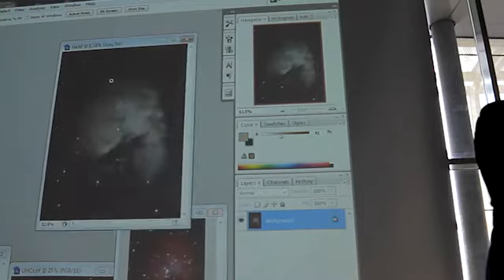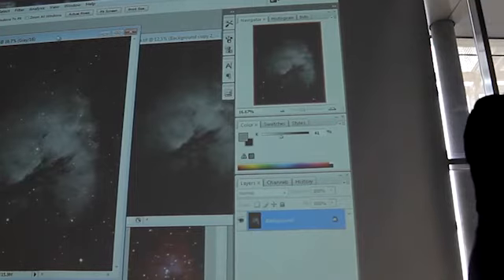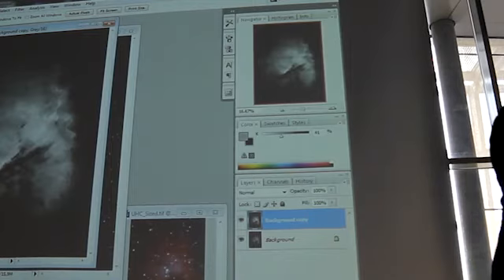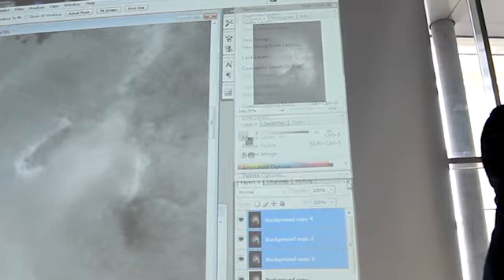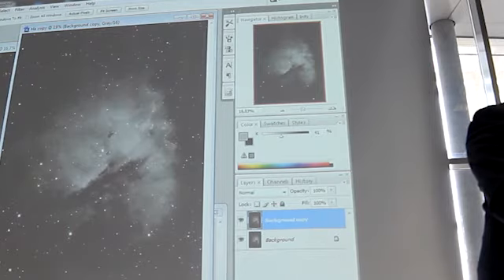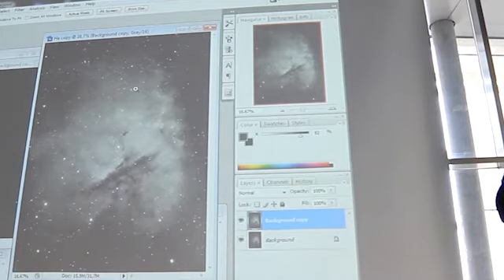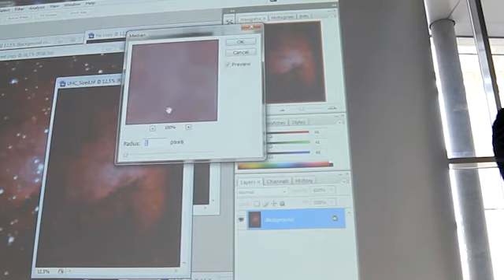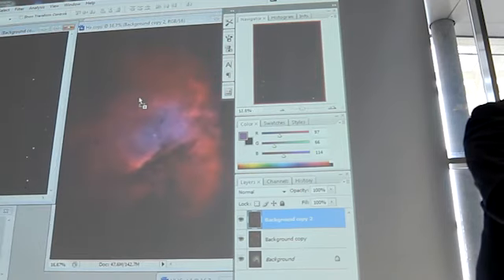CEDIC2013, Jukka's star removal method in tone mapping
Jukka-Pekka Metsävainio developed a photoshop method to process stars and nebulae in astronomical images separately. This is the complete CEDIC workshop session, given in Linz, March 2013, hopefully being helpful to understand this kind of processing art. In the session Jukka processes an Ha, SII, OIII narrowband image set of NGC281, the Pac Man Nebula in the Constellation of Cassiopeia (yes, it is flipped, he knows that).
While Lorenzo took the video with his camera, but suffered from bad audio quality, I brought an audio recorder, so this is the combination of both, processed separately and brought together afterwards, similar kind of processing :_)